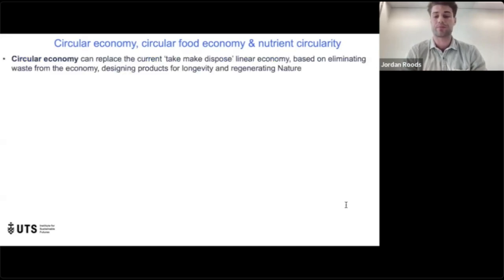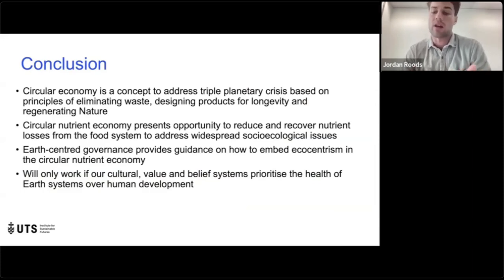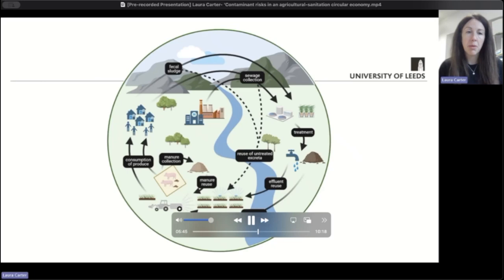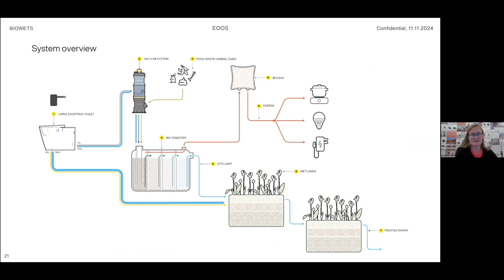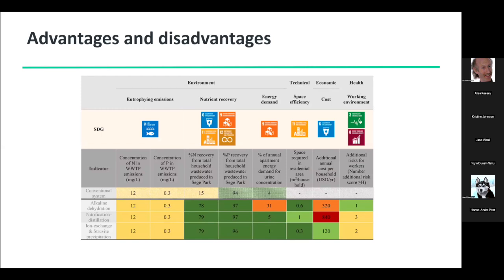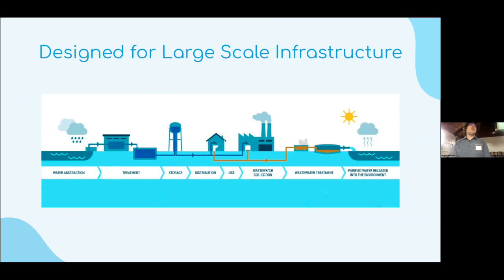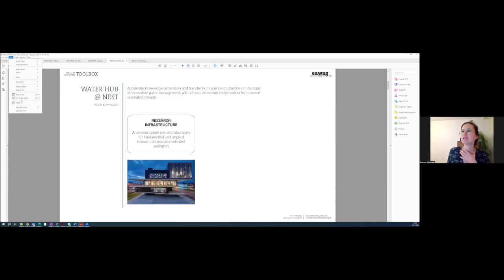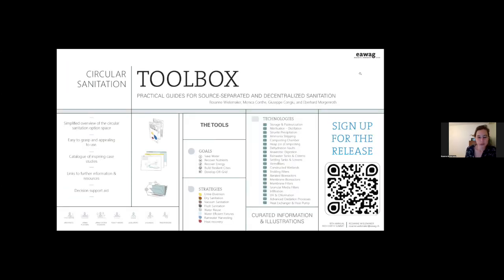Dynamics of Creating Circular Systems - Rich Earth Summit 2024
This panel was presented as part of the 2024 Rich Earth Summit. Find more information about the event here: richearthsummit.org

▷ A Decade of Innovation: EOOS' Journey in Designing Urine-Separating Interfaces and Future Developments - Lotte Kristoferitsch, EOOS / Social Design (Austria)
▷ An Earth-centred governance lens for nutrient circularity in the food system - Jordan Roods, Institute for Sustainable Futures, University of Technology Sydney (Australia)
▷ Contaminant risks in an agricultural-sanitation circular economy - Laura Carter, University of Leeds (United Kingdom)
▷ Estimating environmental and societal impacts from scaling up urine concentration technologies - Matilda Gunnarsson, Stockholm Environment Institute (Sweden)
▷ Modeling US Economic & Environmental Drivers - Nolan Grant, University of Vermont/Brightwater Tools (Vermont, US)
▷ Driver, Strategy and Technology Factsheets for Urine Diversion & Resource Recovery - Rosanne Wielemaker, Eawag (Switzerland)